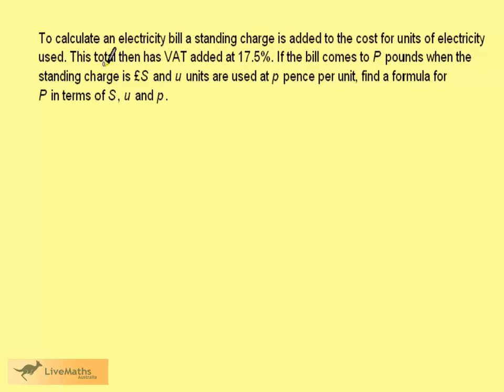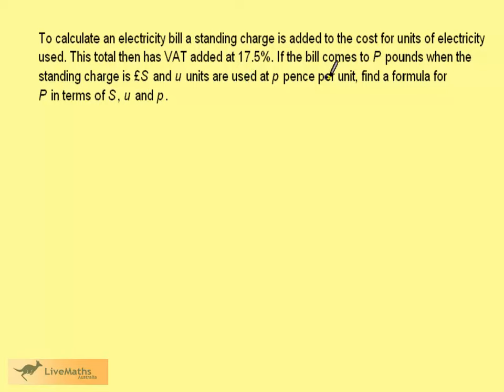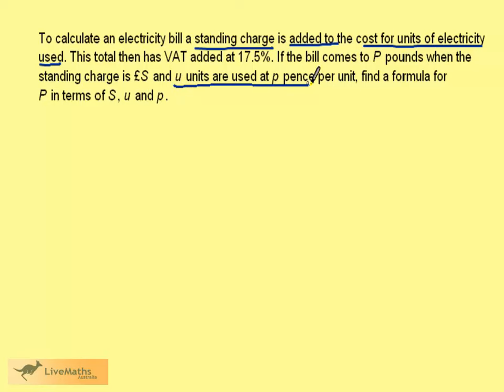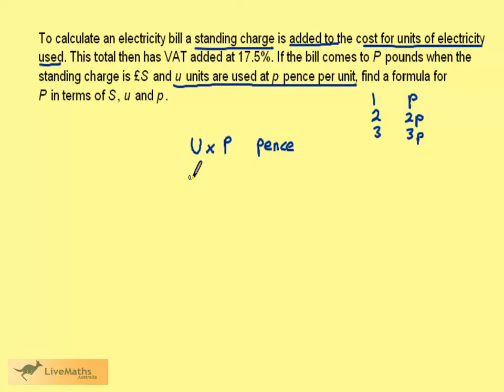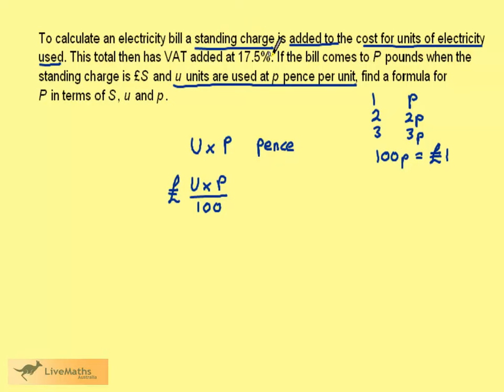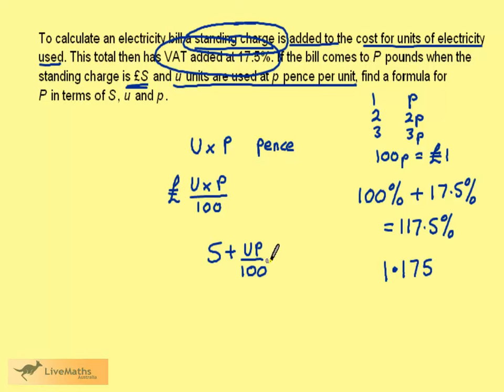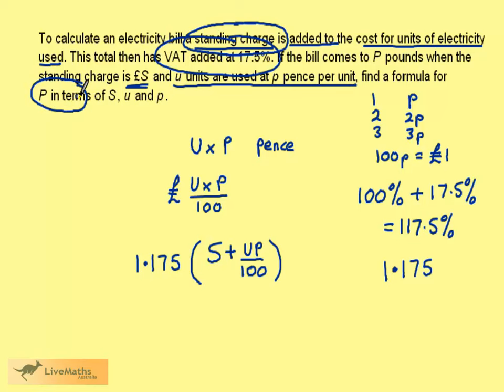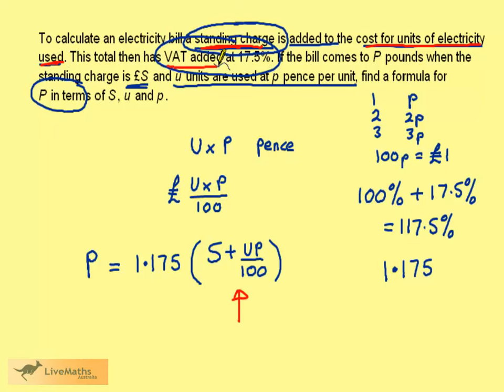Year 10 Forming Formula eg4